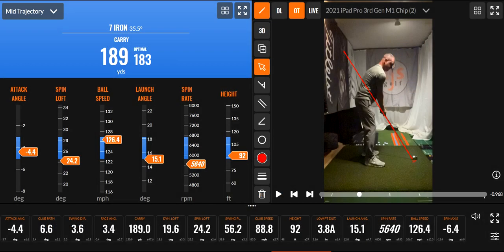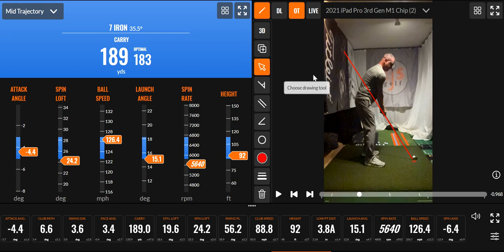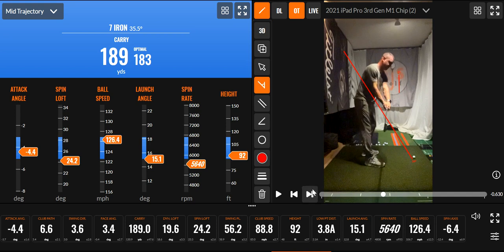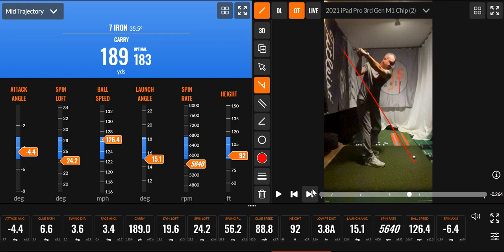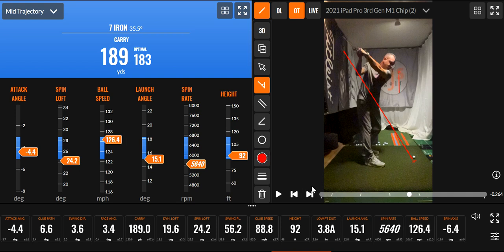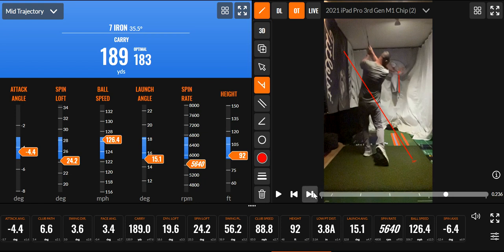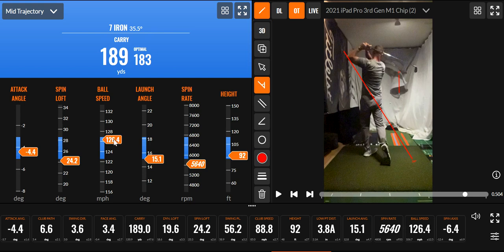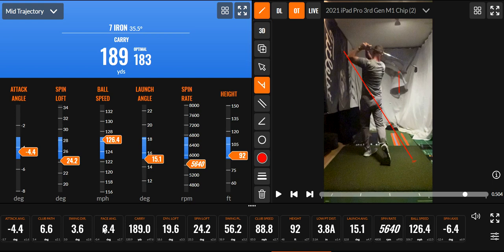How stance can affect ball flight!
Learn what the arms do and the hips independently and together!